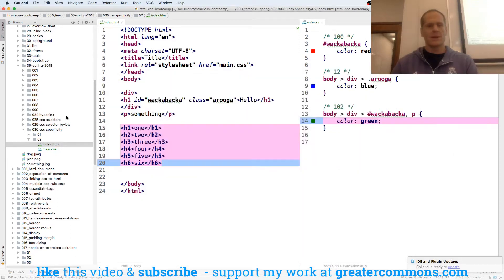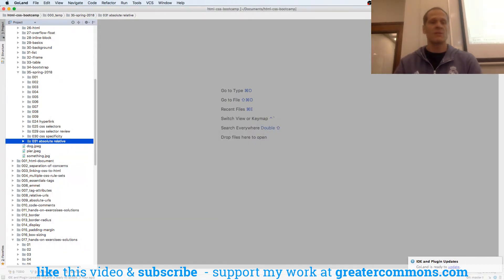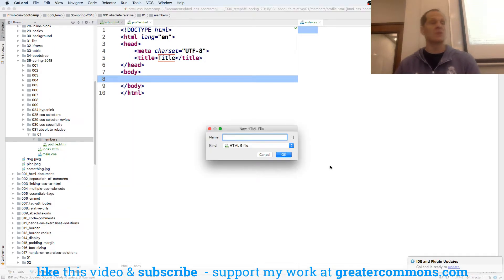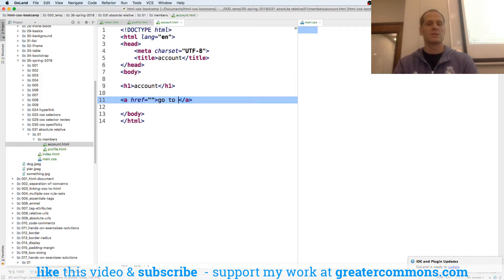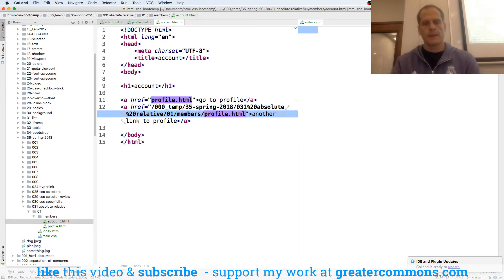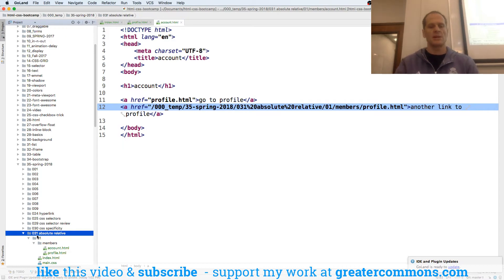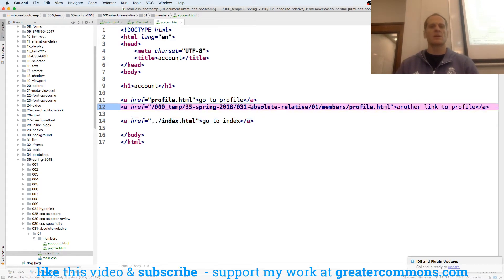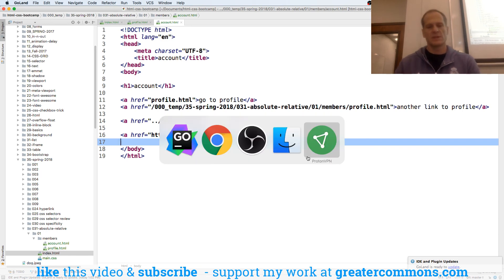absolute v relative urls